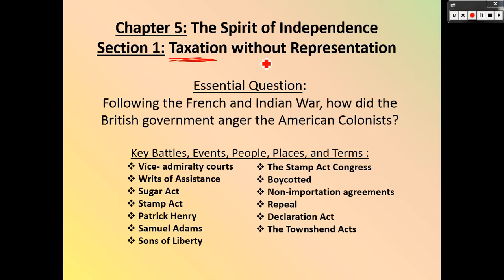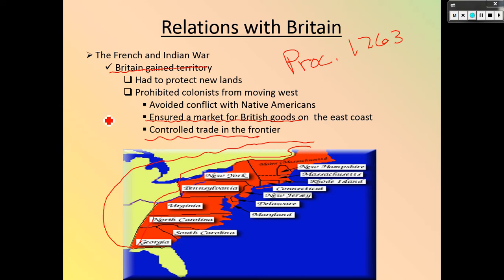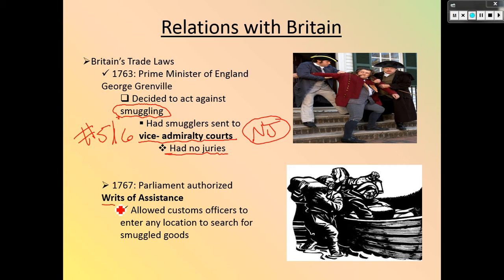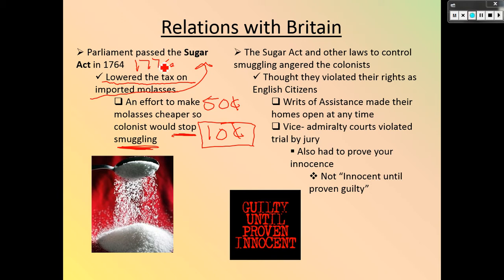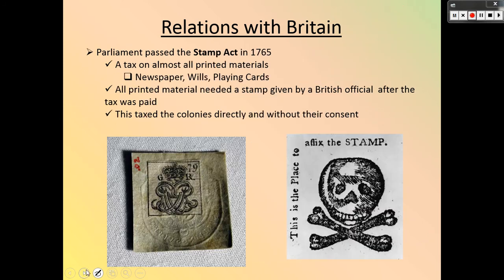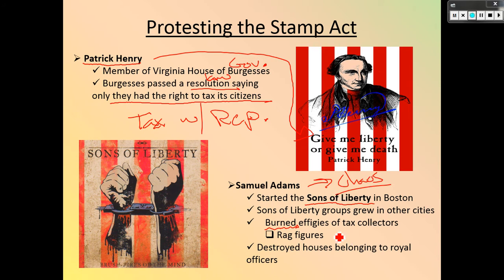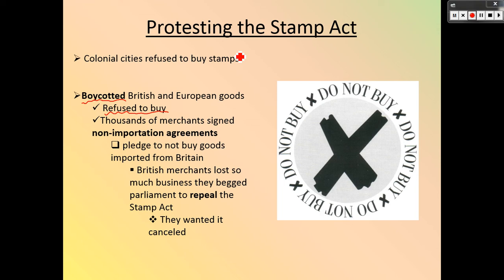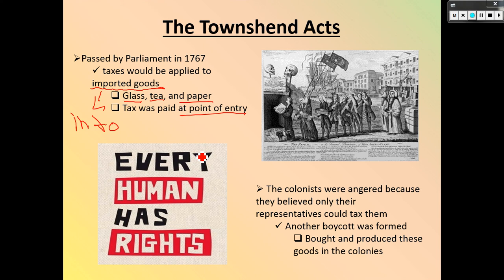Chapter 5 Section 1